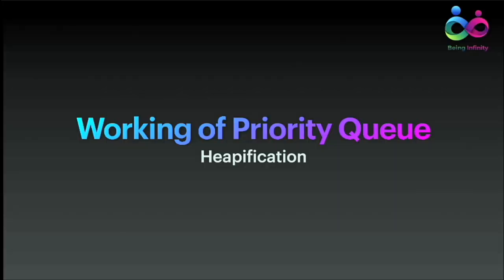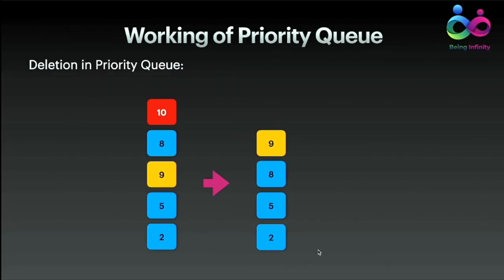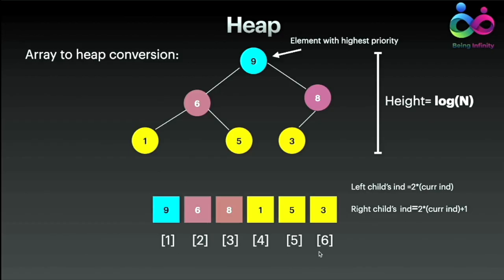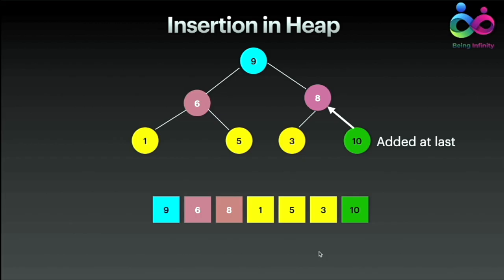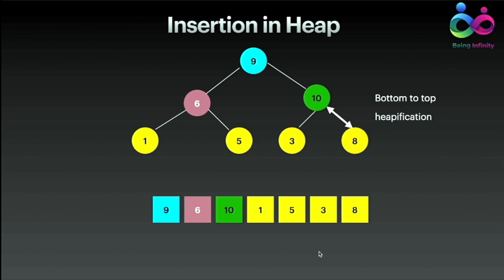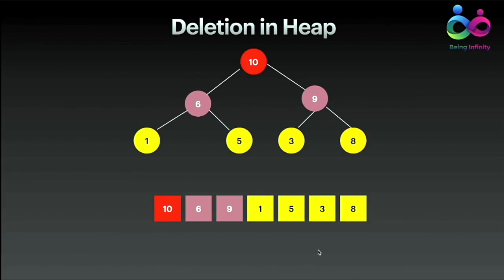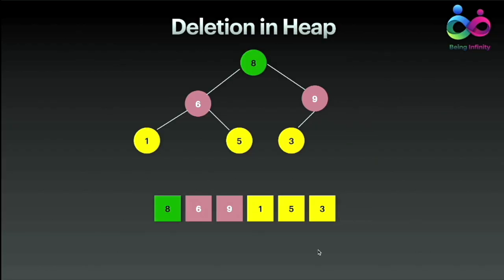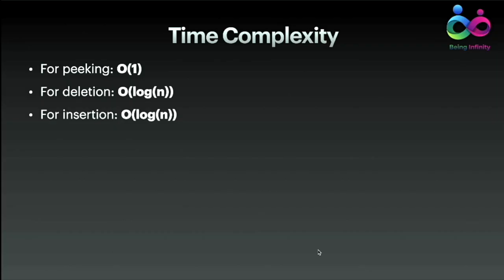Heapification in Priority Queue | Under Two Minutes #16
𝑯𝒆𝒂𝒑𝒊𝒇𝒊𝒄𝒂𝒕𝒊𝒐𝒏 | 𝑼𝒏𝒅𝒆𝒓 𝑻𝒘𝒐 𝑴𝒊𝒏𝒖𝒕𝒆𝒔 #16

One of the most fundamental concepts behind heaps, priority queues, and Heap Sort.

Imagine you're building a pyramid from the bottom.

Instead of fixing the top first, you start from the last parent node and ensure every subtree follows the heap property. By the time you reach the root, the entire tree has magically become a valid heap.

That's exactly how Heapification works — an elegant bottom-up algorithm that transforms an unsorted array into a heap in Linear time, making it the foundation of Heap Sort and many priority queue operations.

"Under Two Minutes" is a short video series by Being Infinity where you'll learn complex concepts from DSA, Competitive Programming, Development, System Design, AI, and more — all in under 2 minutes.